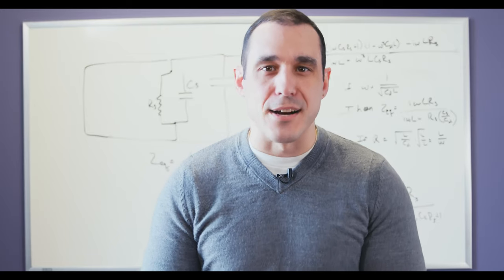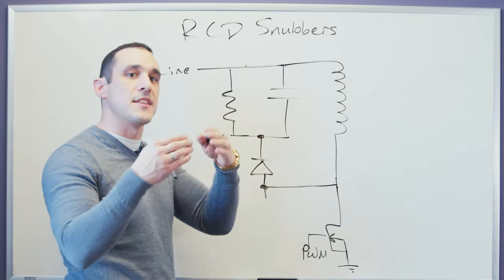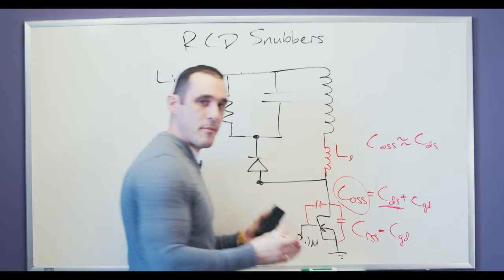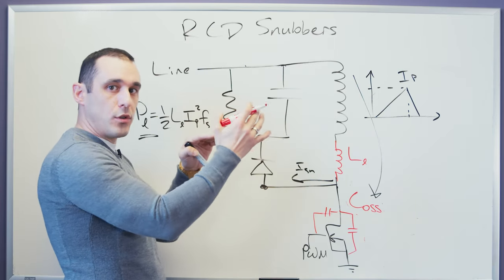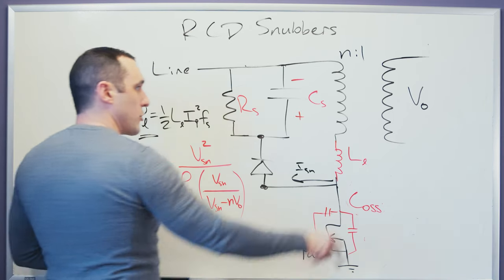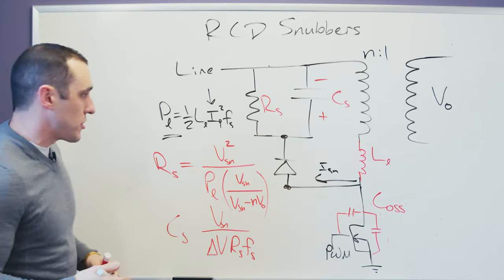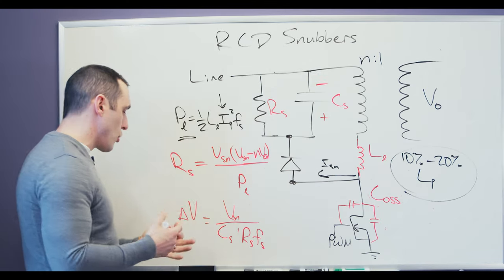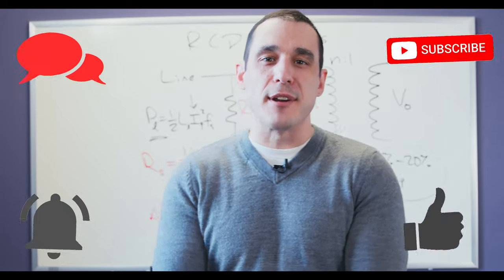How to Design an RCD Snubber (a.k.a. RCD Clamp)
In this tutorial, Tech Consultant Zach Peterson lays out the intricacies of RCD snubber design and its role in optimizing switching converters using transformers. Learn the fundamentals of reducing overshoot associated with parasitics, enhancing your isolated DC-DC converters' performance.

Zach takes you through a step-by-step guide, covering everything from understanding the basics of resistor-capacitor-diode (RCD) snubbers to practical design techniques for both flyback and push-pull converters.

This video is packed with valuable insights and tips to help you master the art of RCD snubber circuits and improve your converter designs - so don't miss out!

0:00 Intro
0:40 How to Use an RCD Snubber
9:46 Designing an RCD Snubber Correctly